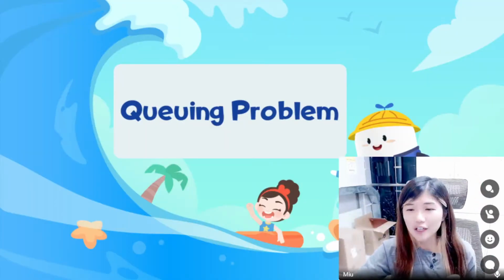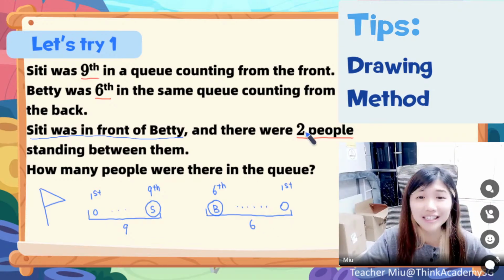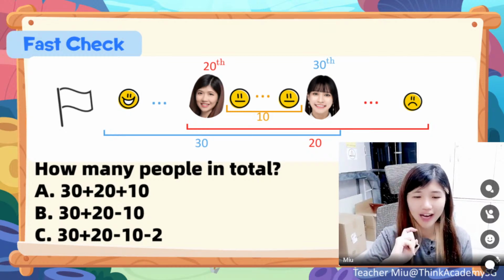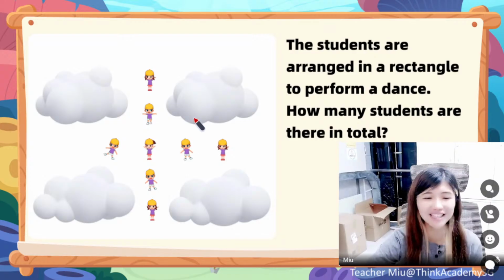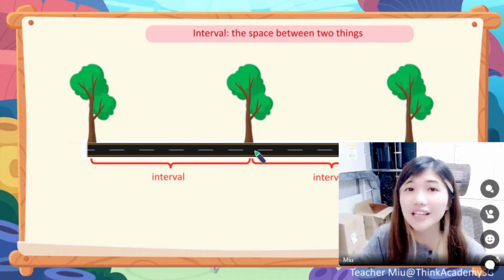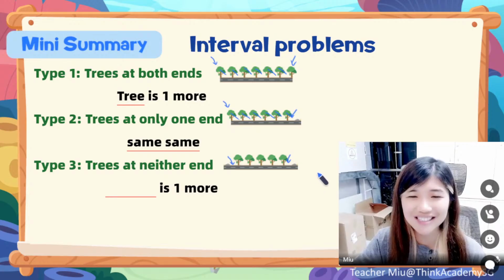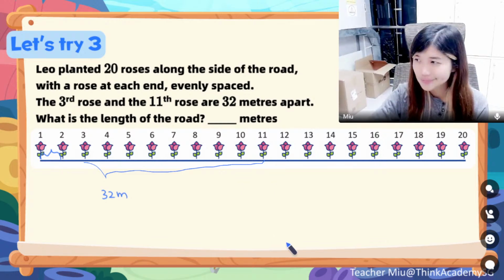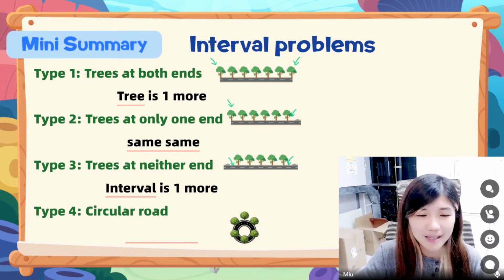GEP Math Foundation Booster - Word Problem 2 (9 May 2025)